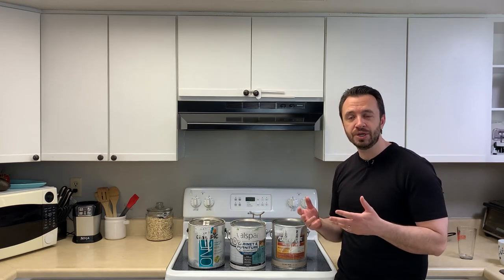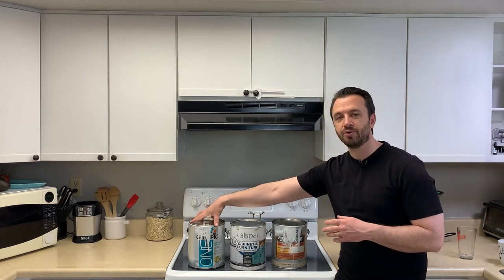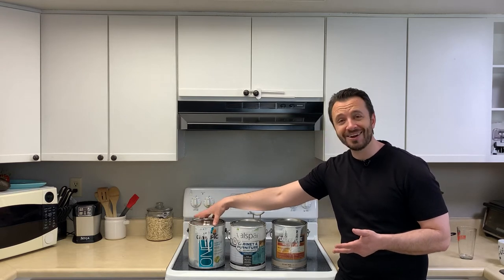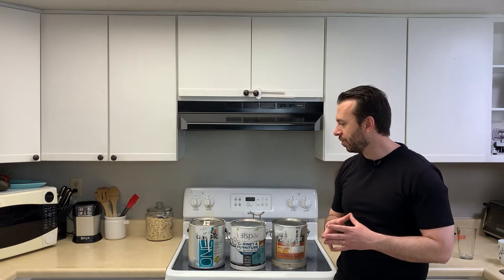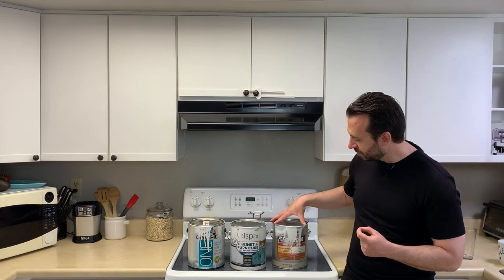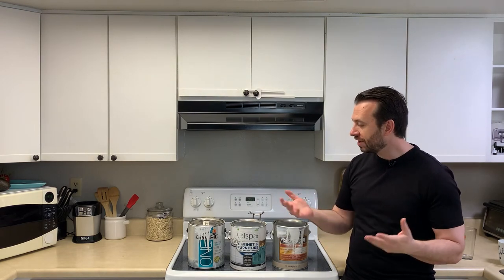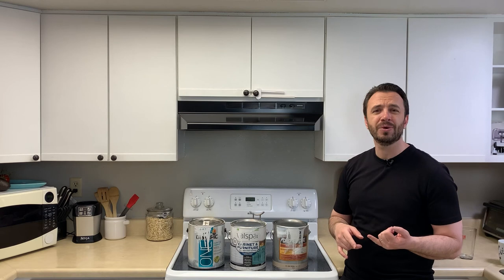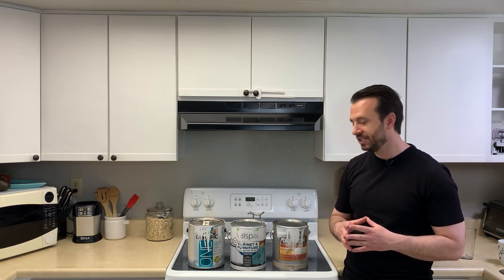What Kind of Paint to Use for Laminate Cabinets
Over the years I have painted laminate cabinets in my house. I have used multiple types of paints and have had good results with all of them.

Check out the video to hear my thoughts and see the paint on each of my cabinets.

Here are the paints I used:

Kitchen Cabinets: Olympic One Paint Plus Primer
Bathroom 1 Cabinets: Valspar Cabinet Paint
Bathroom 2 Cabinets: INSLX Cabinet Coat

Good Luck!